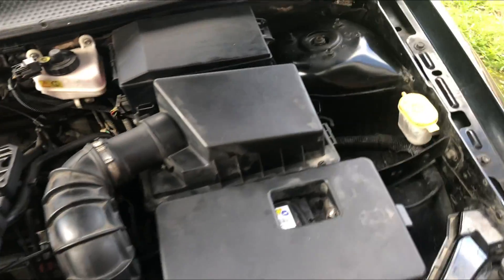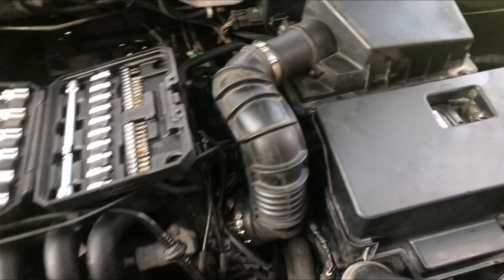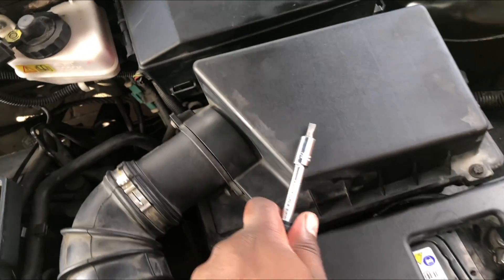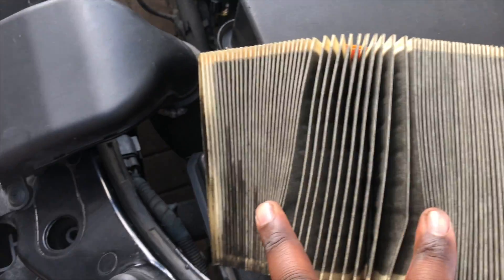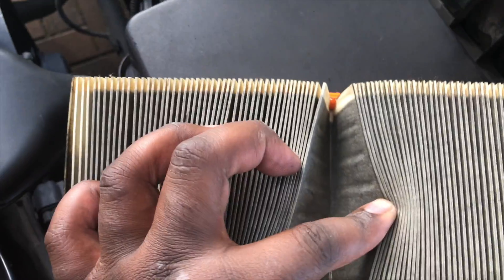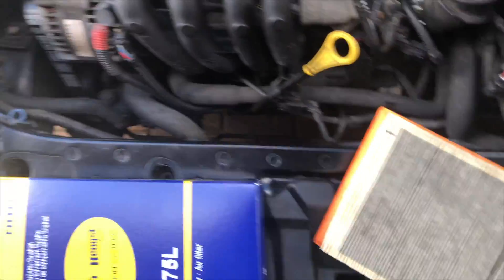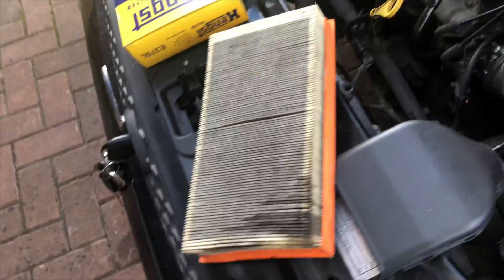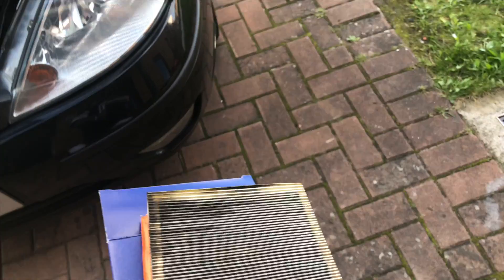How to change the air filter on a ford focus lx 1.4 petrol 2004 model easy fix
Here is the one of the simplest things to do to maintain your vehicle
changing an air filter should not cost a penny apart from buying the new filter itself there are so many advantages and could save you a lot of money by doing such small maintenance ..